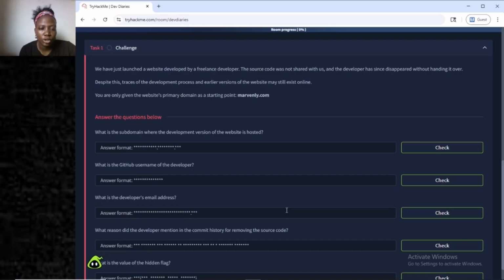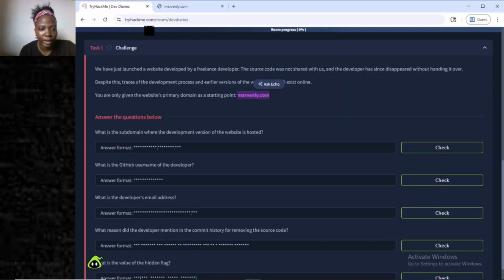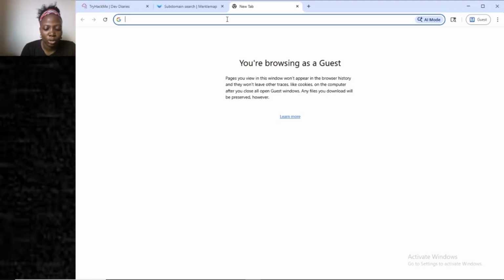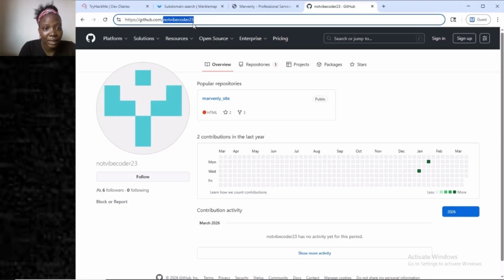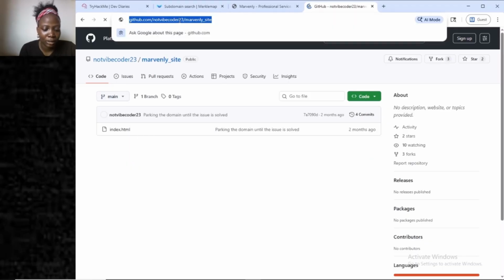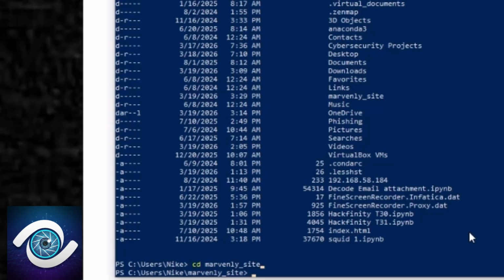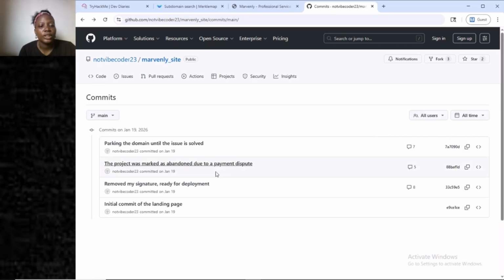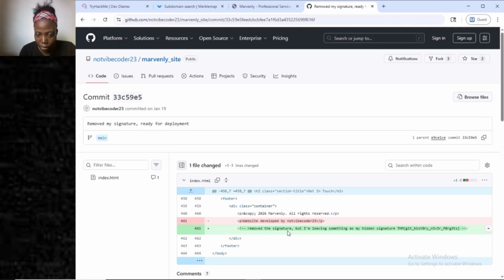Dev Diaries || OSINT || Complete TryHackMe Walkthrough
In this OSINT room, we hunt through online development traces to uncover what was left behind.

0:00 Introduction

0:55 Task 1: Subdomain
Tool: Merklemap

1:30 Task 2: GitHub Username

2:20 Task 3: Email address
Tool: Power shell

3:54 Task 4: Commit History

4:24 Task 5: Hidden Flag

4:49 Conclusion

This video teaches you cyber security and all the practicals are conducted on a safe to test labs provided by @RealTryHackMe.

Here is the link to this room on the @RealTryHackMe platform, if you'd like to try it out

TryHackMe is an online platform that teaches cyber security through short, gamified real-world labs. They have content for both complete beginners and seasoned hackers, encorporating guides and challenges to cater for different learning styles.